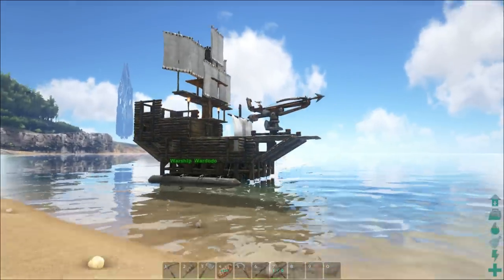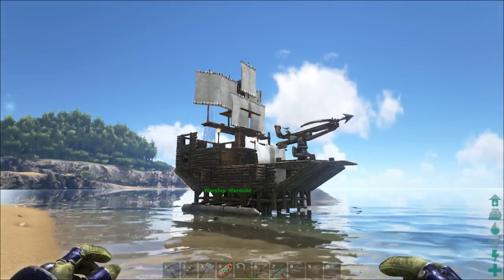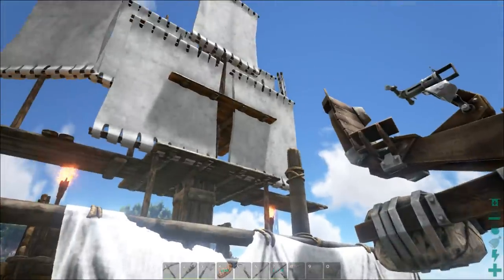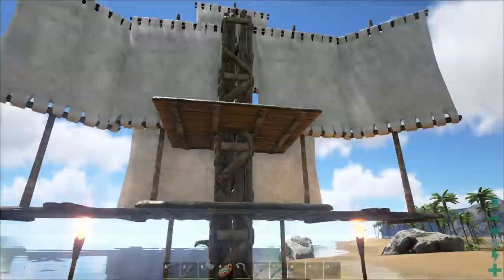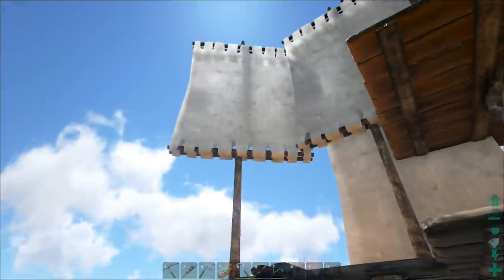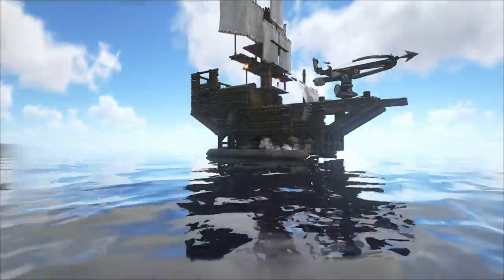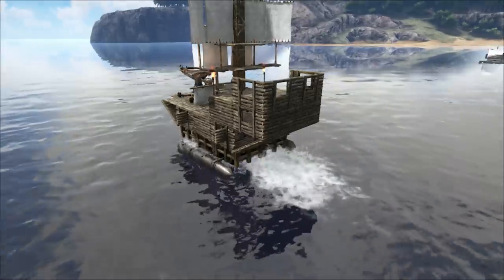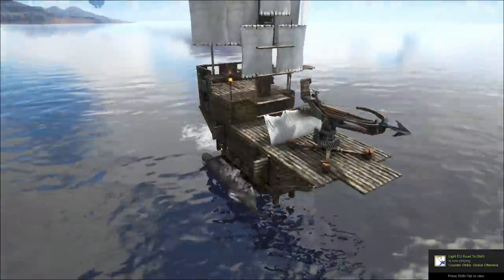Pirate Ship Build - Ark Survival Evolved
Check me out here also!
TRanger is currently partnered with Curse Network (Union Of Gamers)
My Specs:
GPU: GeForce GTX 1080 Ti
CPU: AMD Ryzen 5 1600X Six-Core Processor
Memory: 16 GB RAM (15.93 GB RAM usable)